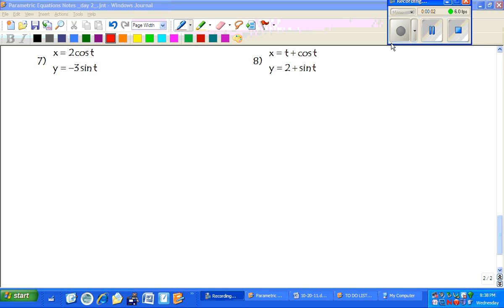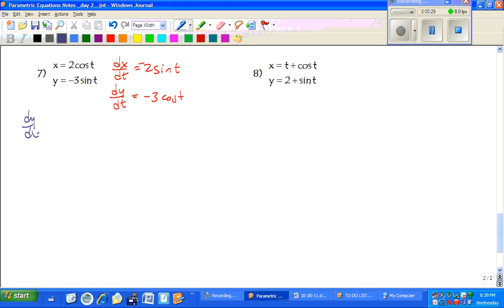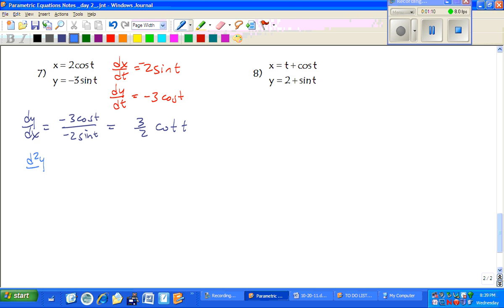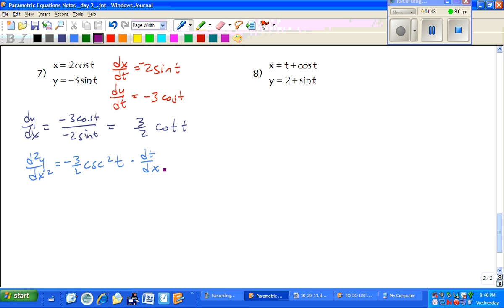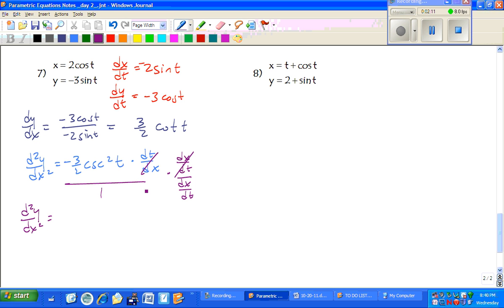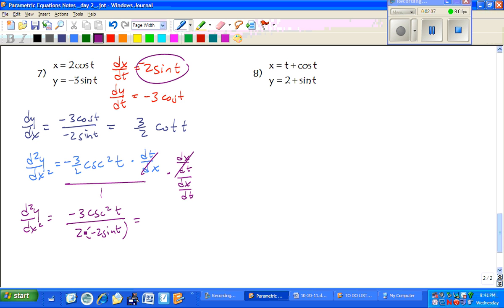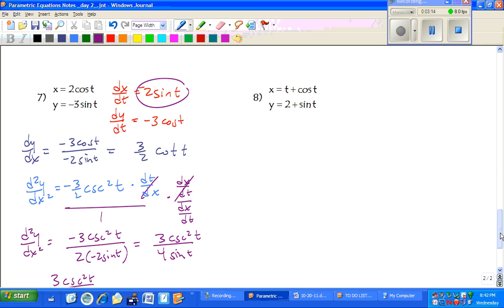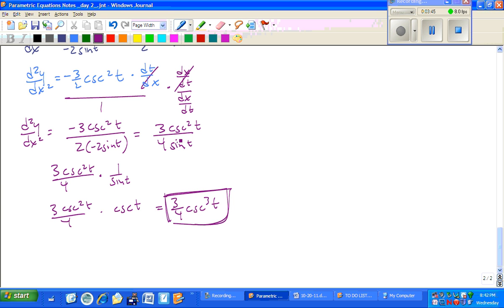Calc Parametric Eqns Notes day 2 #7